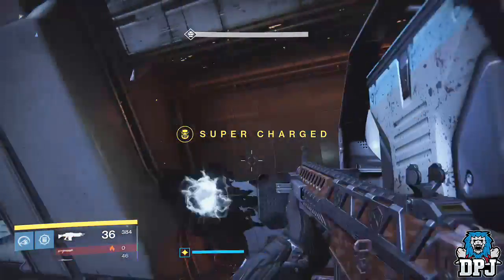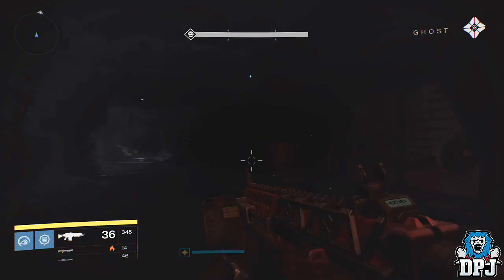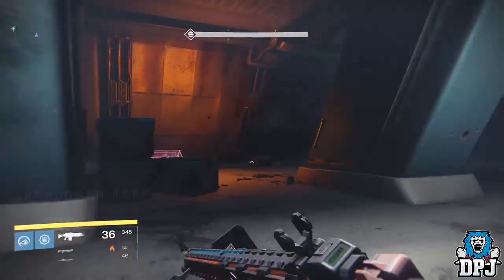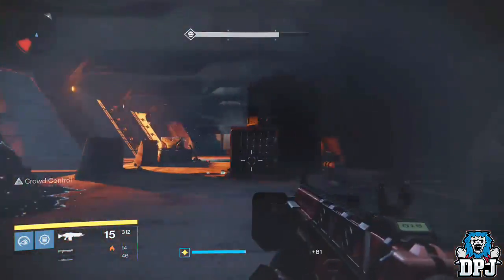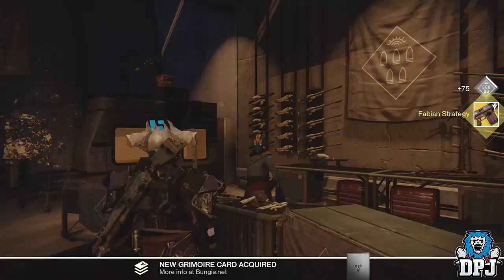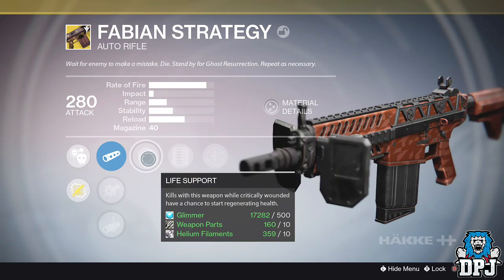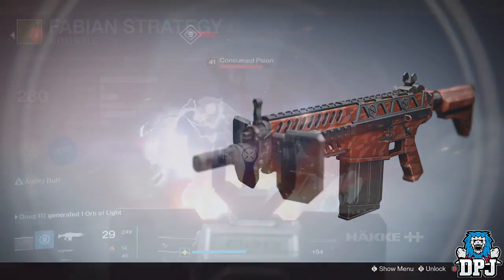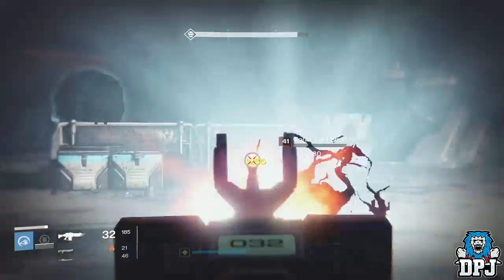Destiny: How To Get The FABIAN STRATEGY Exotic Auto Rifle! (Very Easy)